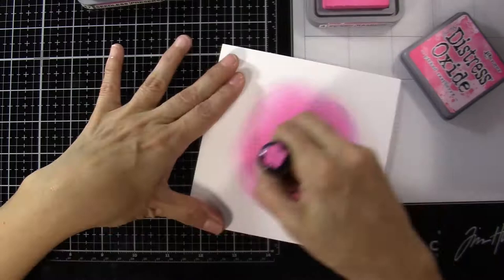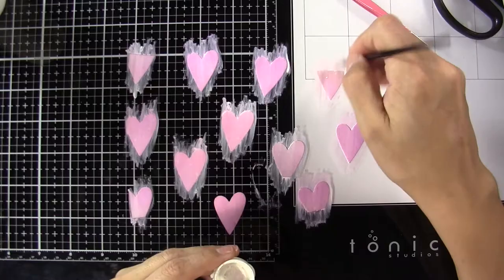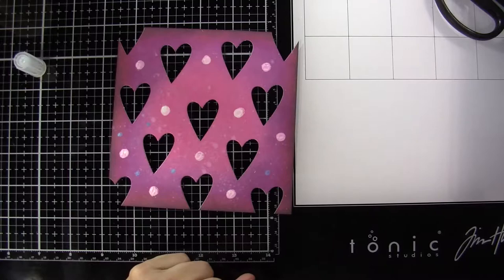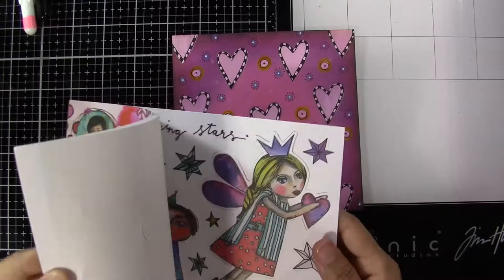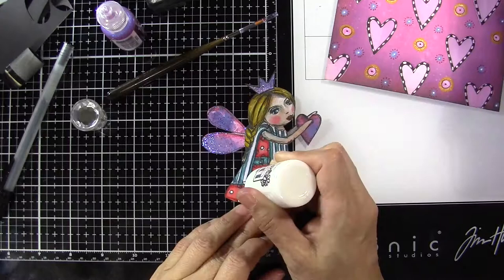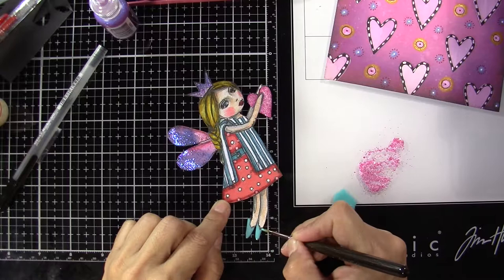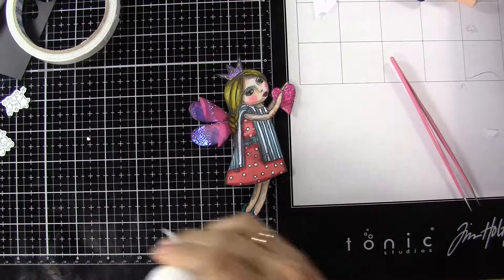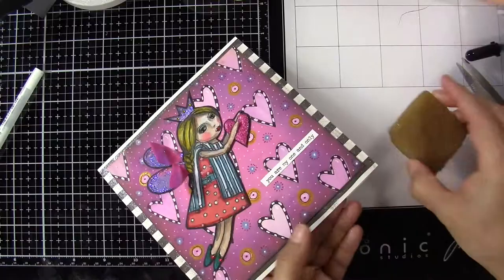Mixed Media Valentine Card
Thank you for taking the time to watch my videos